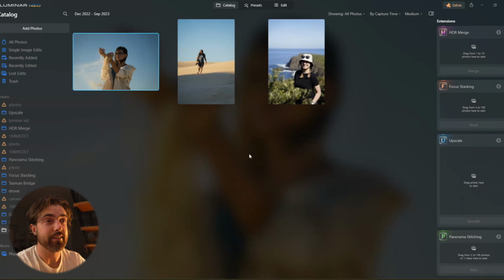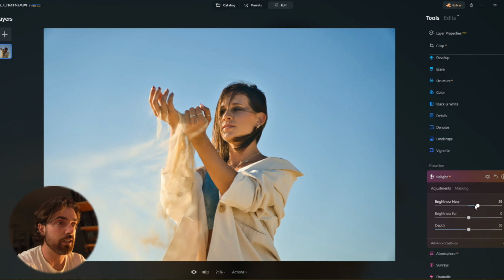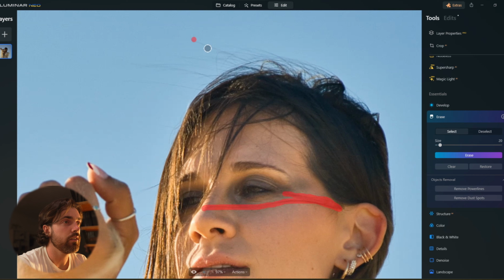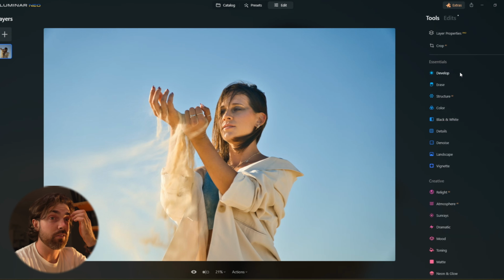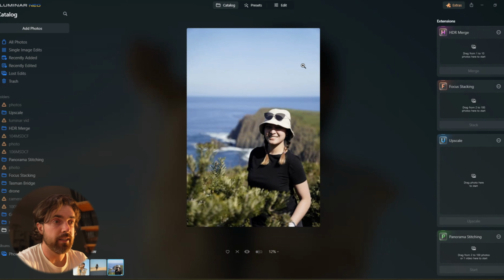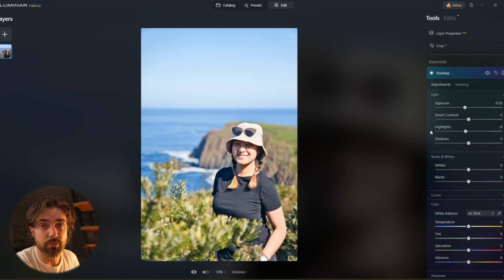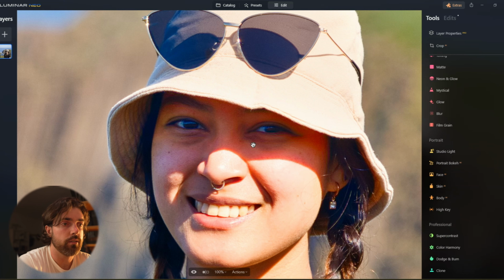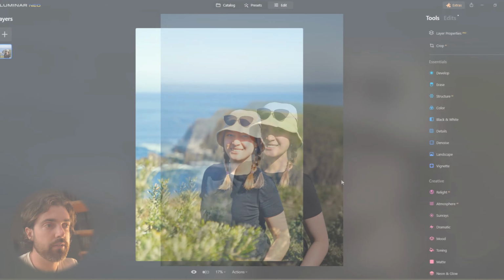How I edit PORTRAITS on LUMINAR NEO in 2024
In this video I take you through my ENTIRE edit process for PORTRAITS using Luminar Neo. This year I'm switching to Luminar Neo to edit ALL my portraits and I want to show you EXACTLY why.